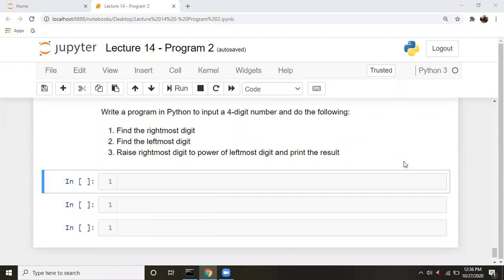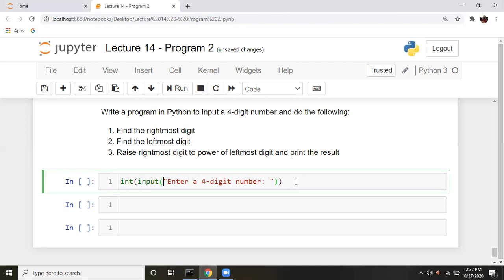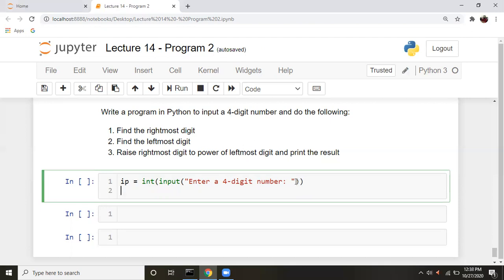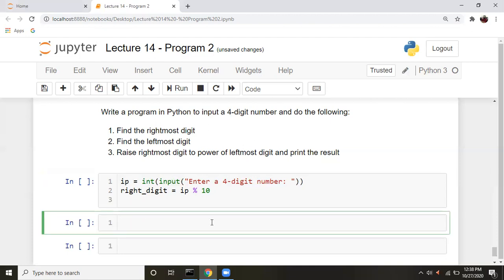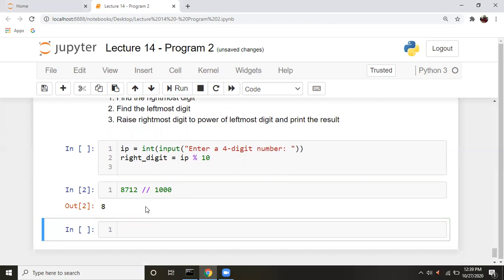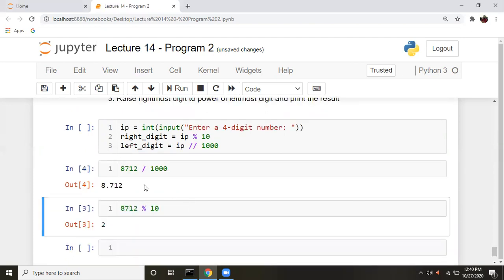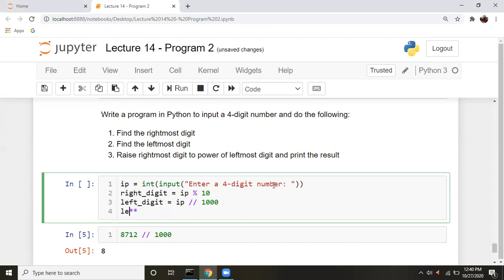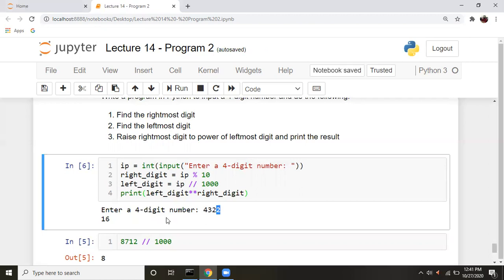Program 2 | Lecture 14 | Sequential Operations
Write a program in Python to input a 4-digit number and do the following:
1. Find the rightmost digit
2. Find the leftmost digit
3. Raise rightmost digit to power of leftmost digit and print the result